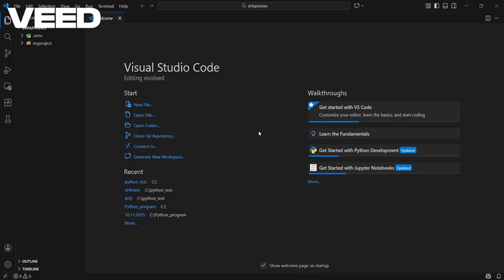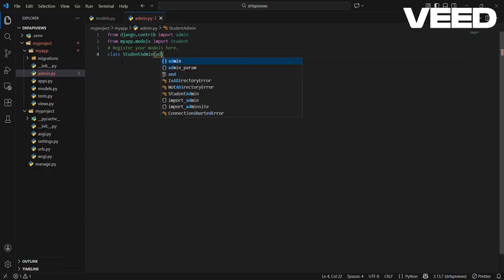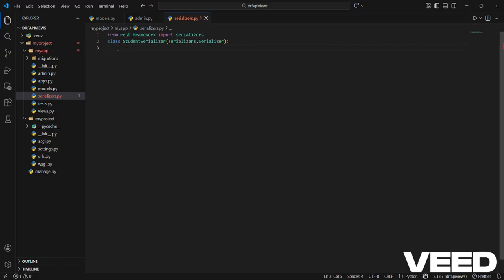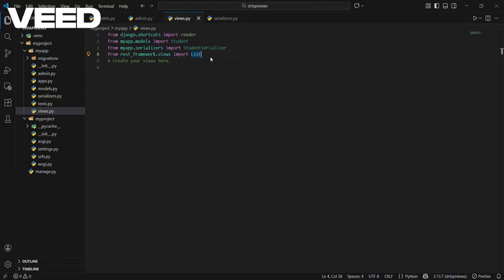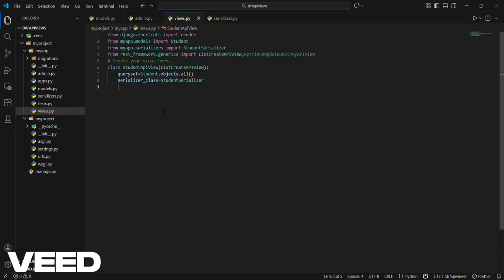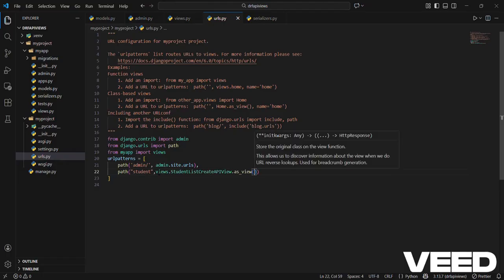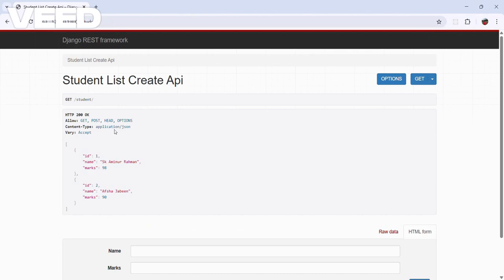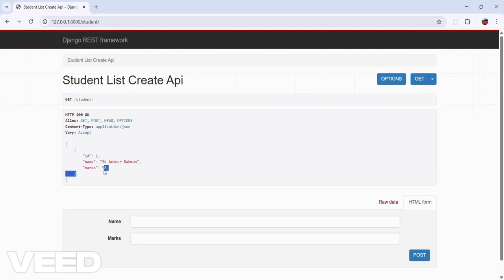Django Rest Framework Generic Views Explained | ListCreateAPIView & RetrieveUpdateDestroyAPIView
In this video, we will learn Django Rest Framework Generic Views, specifically:

✅ ListCreateAPIView
✅ RetrieveUpdateDestroyAPIView

These generic views help us build CRUD APIs quickly with less code and better structure.

📌 What you’ll learn in this video:

What are Generic API Views in DRF

How ListCreateAPIView works (GET & POST)

How RetrieveUpdateDestroyAPIView works (GET, PUT, PATCH & DELETE)

Difference between APIView vs GenericAPIView

How CRUD operations are handled internally

When to use each generic view in real projects

REST APIs

Backend development with Django

CRUD operations in DRF